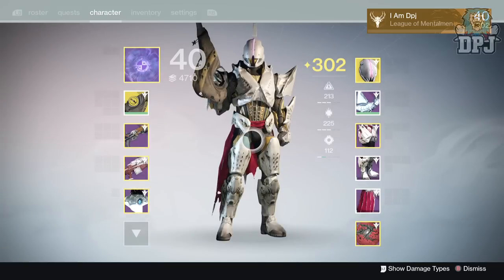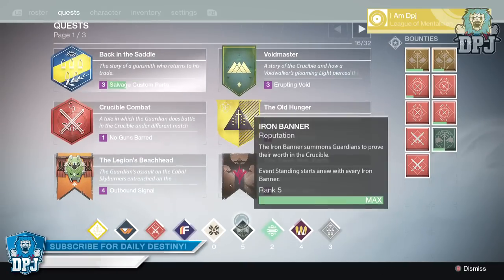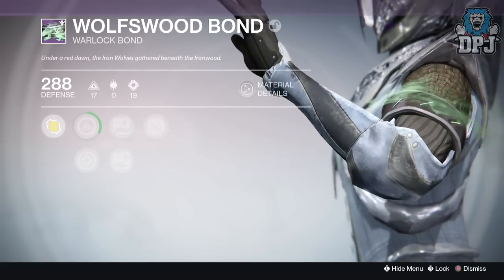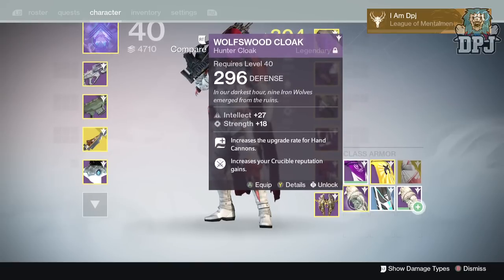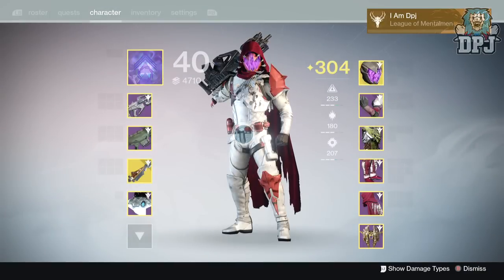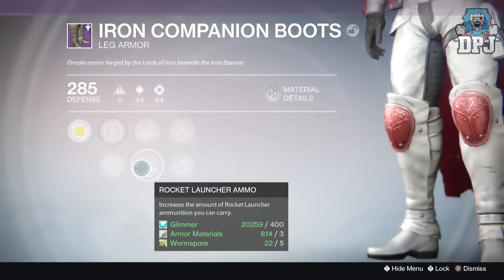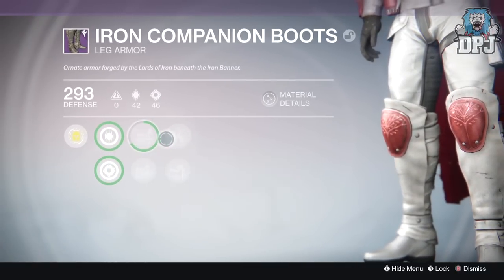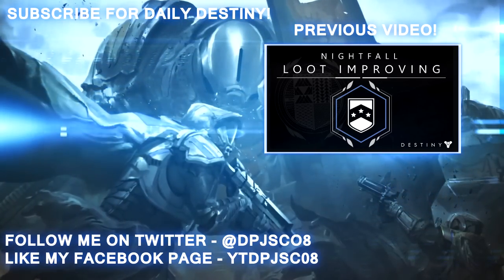Destiny: Iron Banner Rank 5 x3 Loot Rewards Showcase!